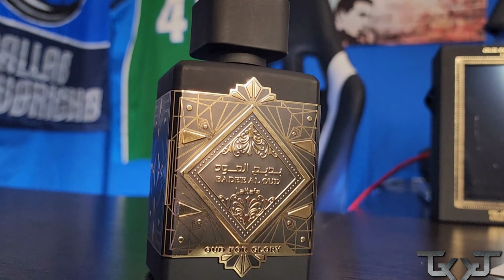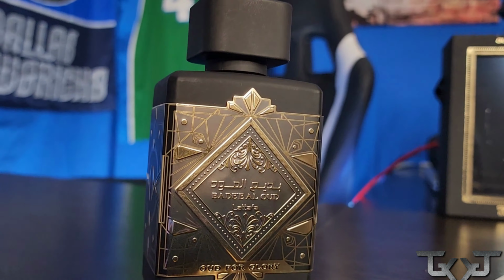LATTAFA OUD FOR GLORY: initial review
Initial review of Oud For Glory

Amazon deal for Oud For GLORY

Lattafa Bade'e Al Oud, Oud for Glory for Unisex Eau de Parfum Spray, 3.4 Ounce